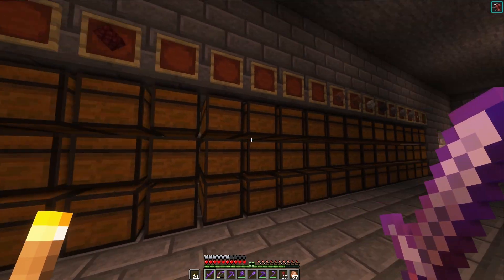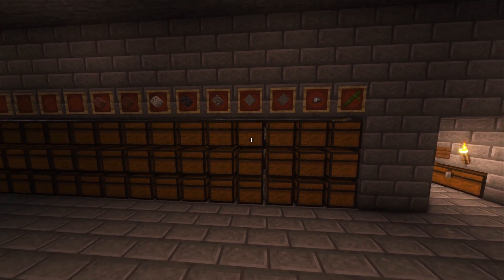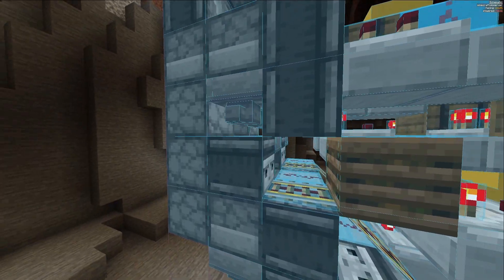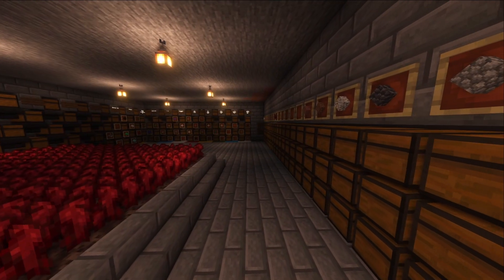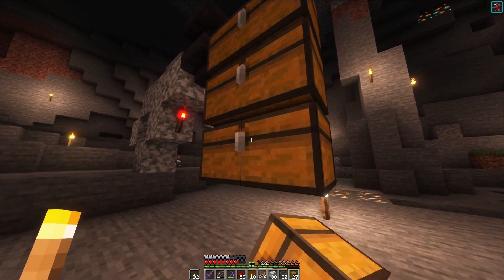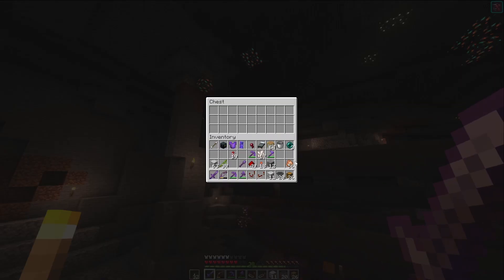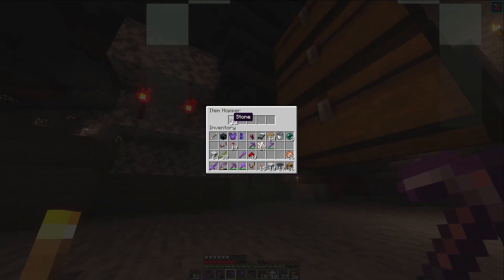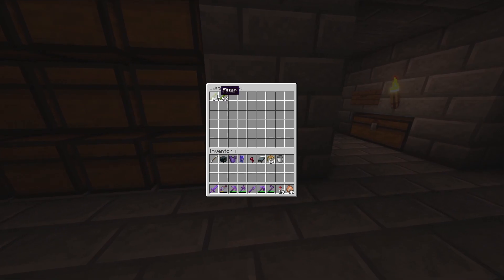Minecraft Hybrid Item Sorter Storage System Tutorial/Example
This is my current inventory sorter storage system.  It uses both the standard single item sorter as well as a multi-item sorter to both store bulk items as well as low volume items.  At the time of this video it looks like Rapscallion has uploaded a video for a 5.0 version that makes some improvements to the multi item sorter.  I assume his latest 5.0 version would work fine over the version I'm using so you can substitute it in if you'd like.

Iris/Sodium (Iris allows you to run Optifine shaders within the fabric loader. Choose the Fabric install)

Chapters:
0:00 Intro and overview
1:38 Inputs and transportation to the sorters
4:55 Litematica
6:46 Multi-item sorter outputs
8:55 Simple Overflow
9:20 Multi-Item Sorter Filters
10:02 Single Item Sorters
11:05 Things you could do to improve
12:04 Single item sorter build tutorial
20:09 Tips to protect the sorter systems and a demonstration

Most of the music on the Channel is from Dova